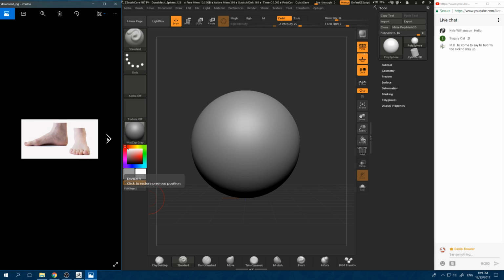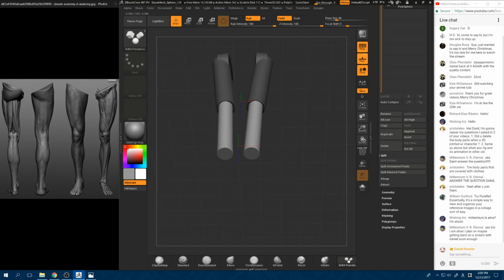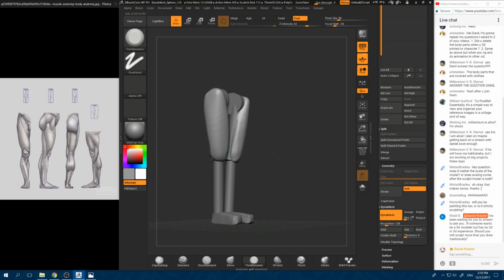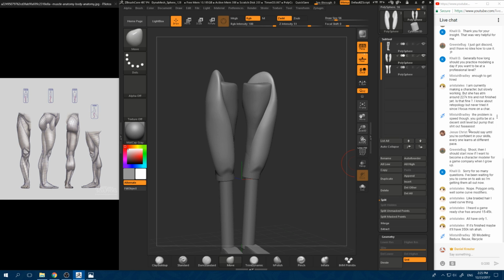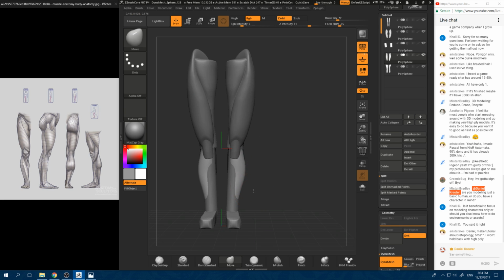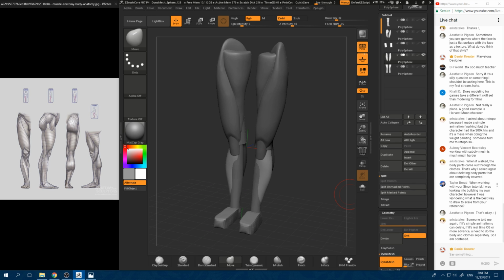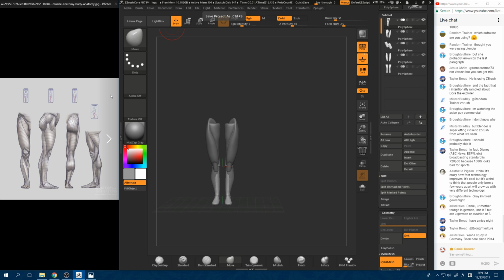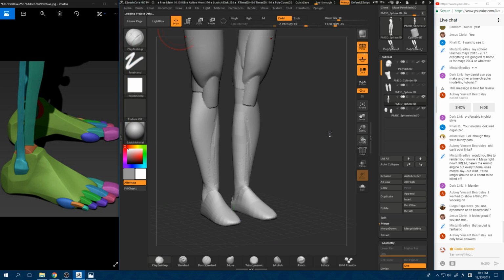Live Sculpting Session :: 8 (Legs)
In this stream I will be sculpting and practicing anatomy as I usually do. Feel free to join if you are interested, also use the chat to ask any question that you have.